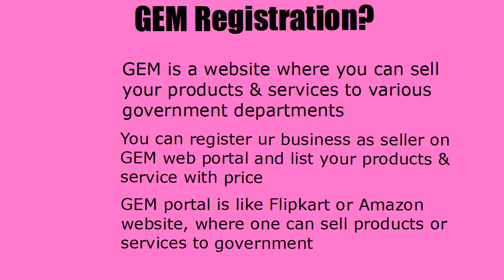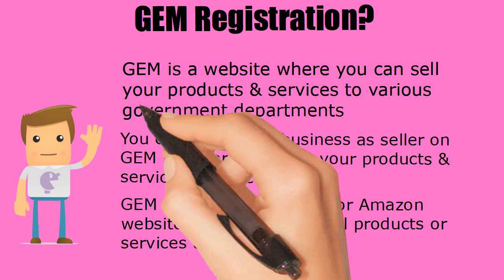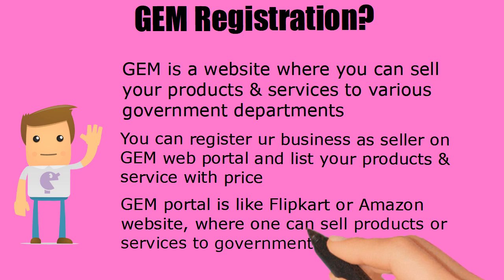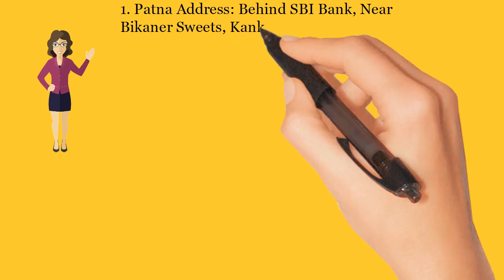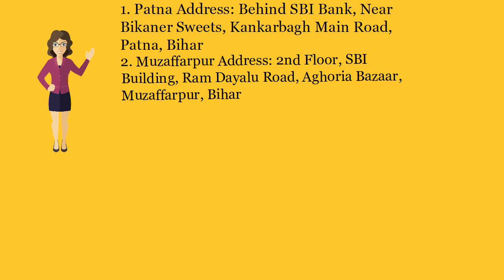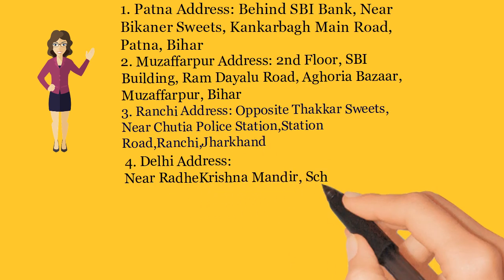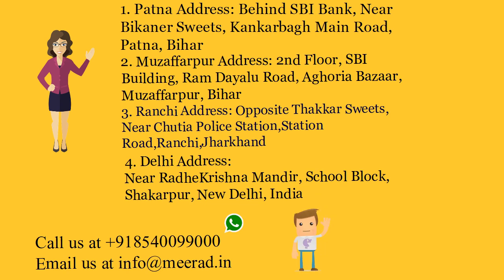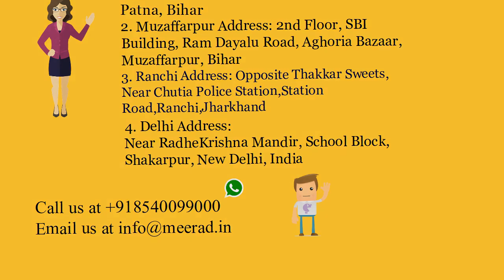GEM Registration in Biharsharif - (Whatsapp& Call)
GEM Registration in Biharsharif -Register your products & services on Government E-market (GEM) portal, for making procurement by Government Officers, Government Departments and government itself.

Bihar Office:
Patna Office:
2nd Floor, C/o Avinash Kumar, Behind SBI Bank, Near Bikaner Sweets, Kankarbagh Main Road, Patna, Bihar-800020
Muzaffarpur Office:
2nd Floor, SBI Building, Ram DayaluRoad, Aghoria Bazaar, Muzaffarpur, Bihar- 842001

Jharkhand Office:
Ranchi Office:
 House No. 56, First Floor, Opposite Thakkar Sweets, Near Chutia Police station, Station Road, Ranchi, Jharkhand-834001

New Delhi Office:
Near Radhe Krishna Mandir, Shakarpur, School Block, Laxmi Nagar, New Delhi- 110092